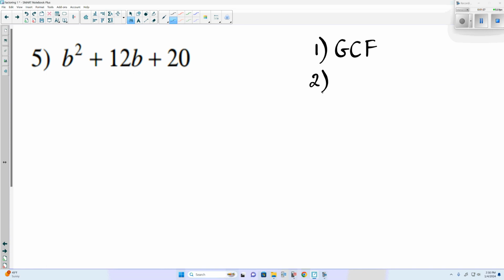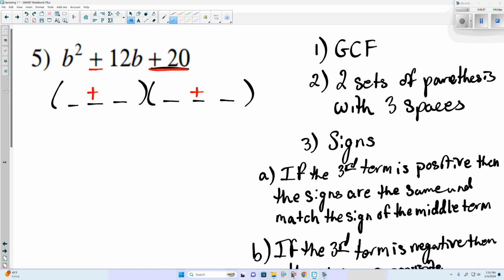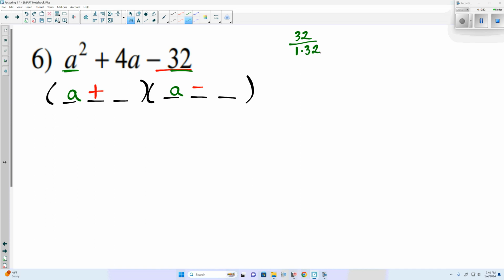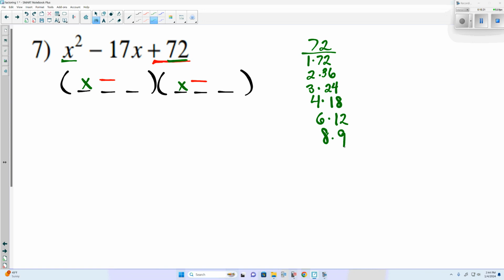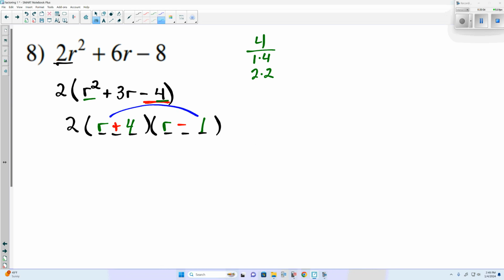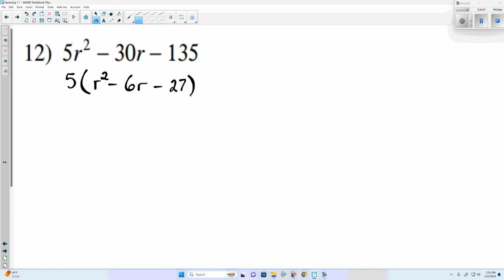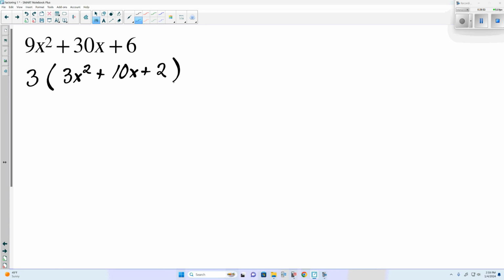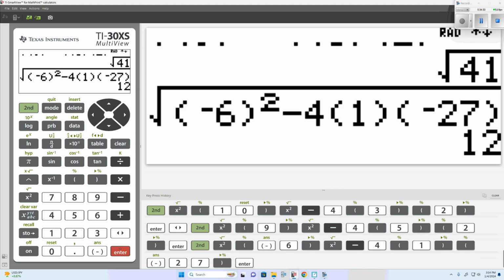Algebra 2 Factoring (1)